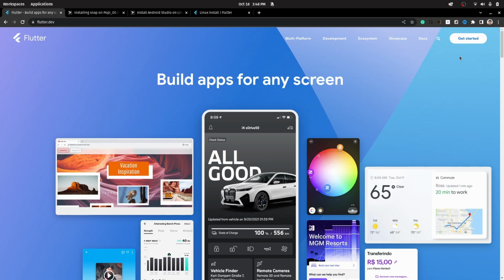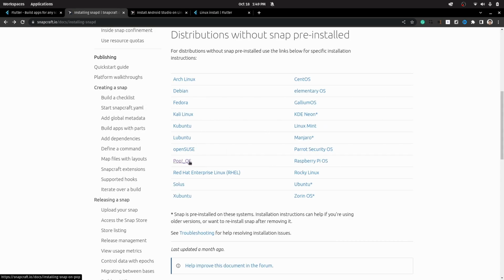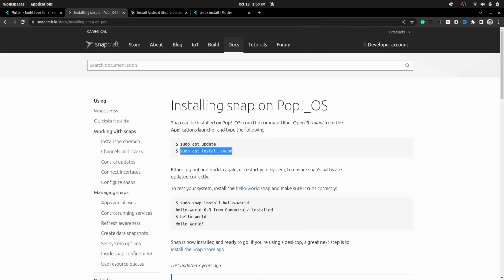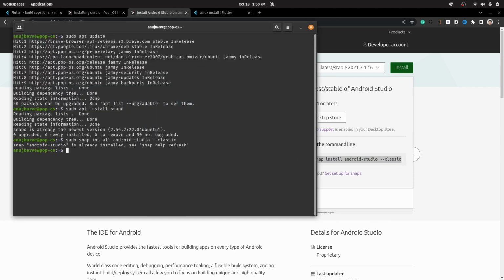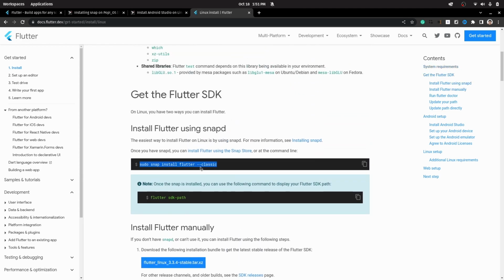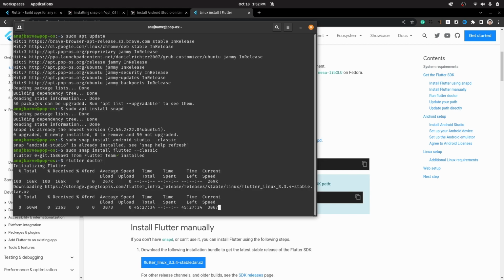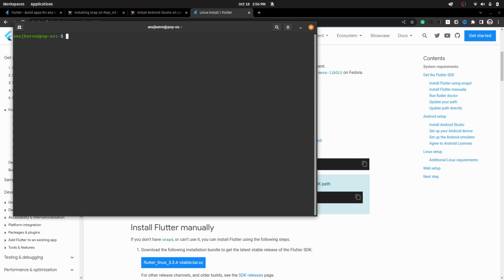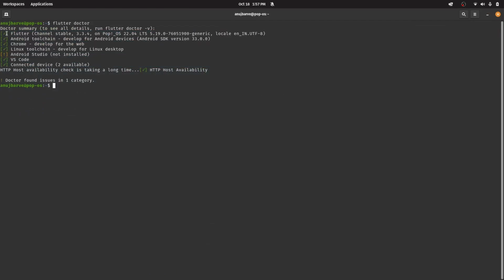Flutter Linux Installation - The Easiest Way!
In this video, we're going to show you how to install Flutter on a Linux system. Flutter is a new mobile development platform that's different than any other, and we think you'll love it!

If you're looking for an easy way to install Flutter on a Linux system, then this video is for you. We'll show you how to install Flutter on a Pop OS system, and finish up with a quick tutorial on using Flutter.

Links and commands used during this video

Command Used
sudo snap install android-studio --classic

Commands Used
sudo snap install flutter --classic

and after installation use the following command
flutter doctor